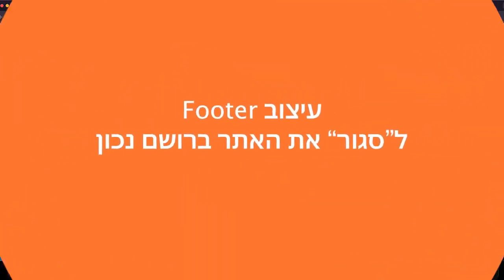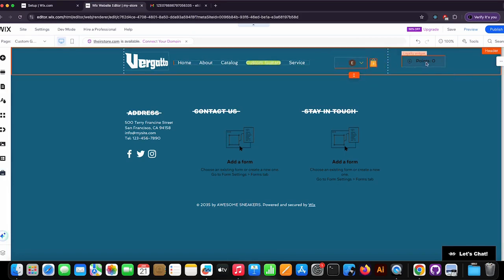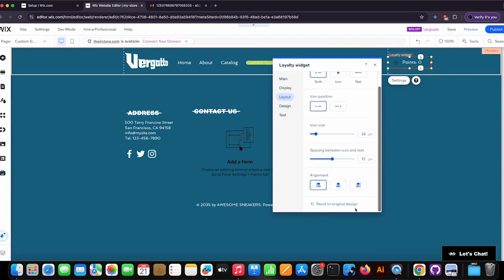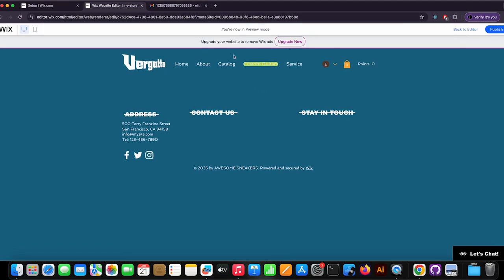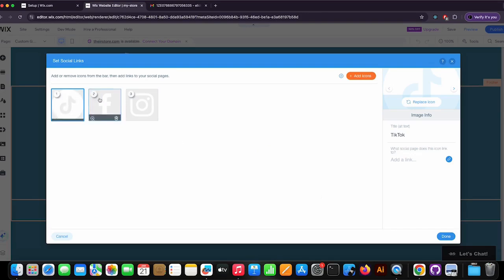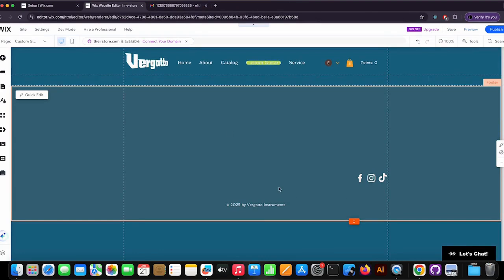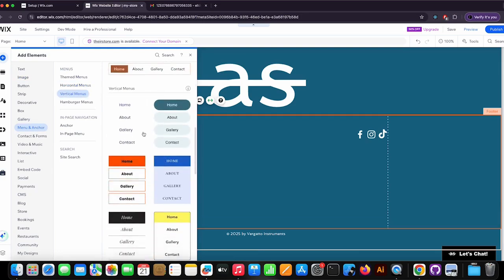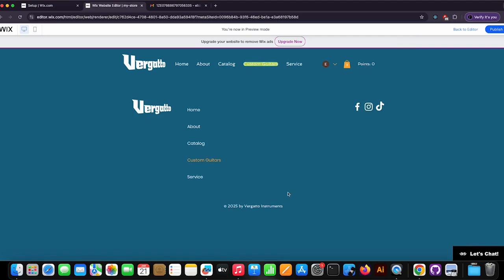Designing the Footer – Closing with Impact - Part 24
Designing the Footer – Closing with Impact
Make sure your website’s ending leaves a lasting impression.